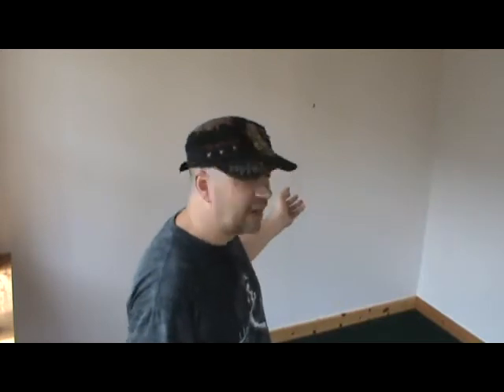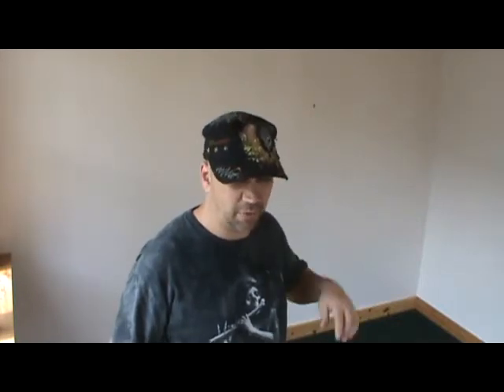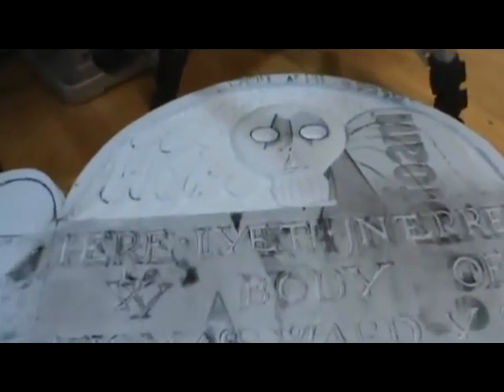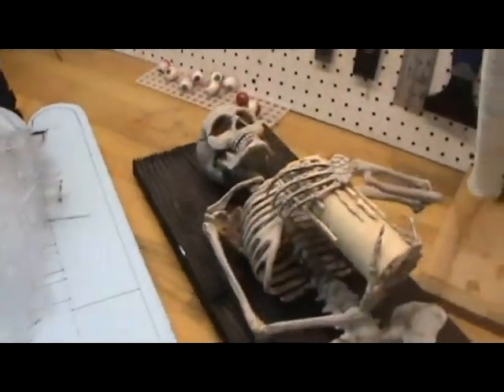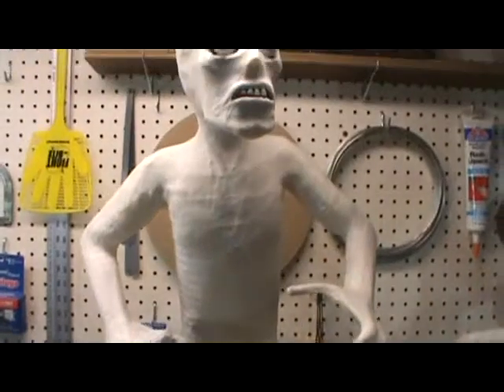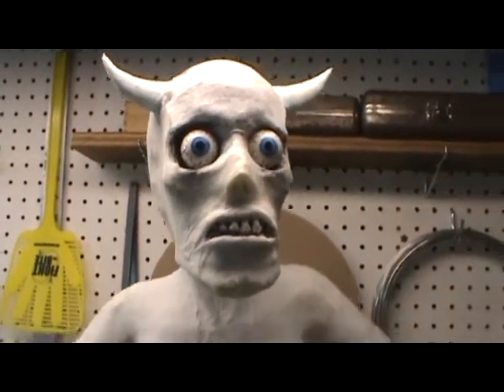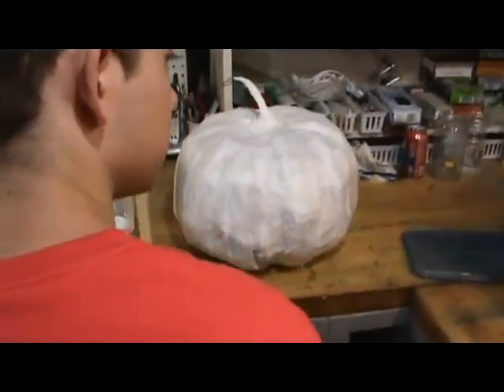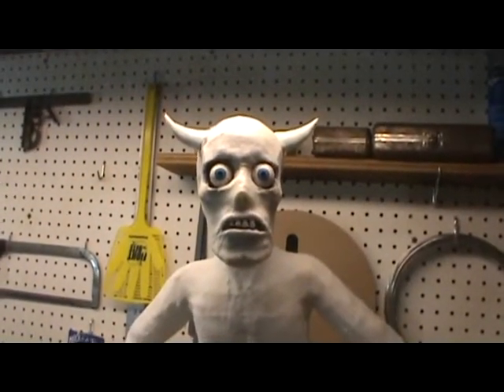The Haunting Grounds Vlog #14 - 08/15/12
The 14th installment of The Haunting Grounds Vlog, a Halloween related Vlog for home haunters and Halloween enthusiasts. In this episode, I announce a few website updates, give an update on the progress of our current props and announce the retirement of "What's in the Box".
Music used with written consent by Nox Arcana and Buzzworks (Monolith Graphics)